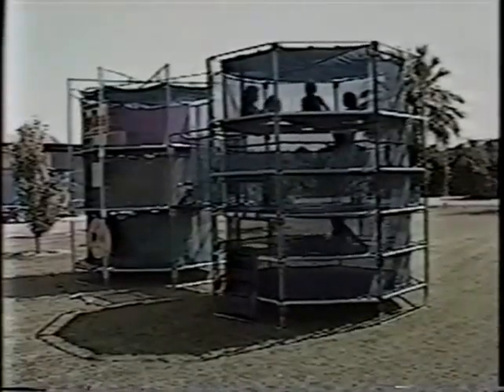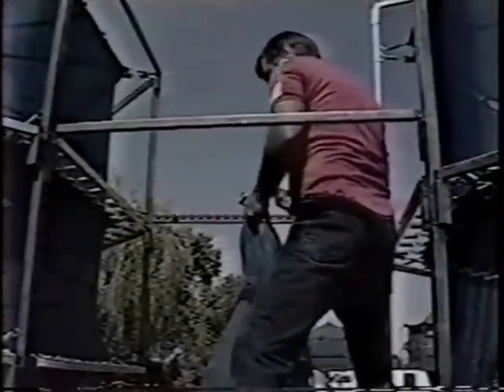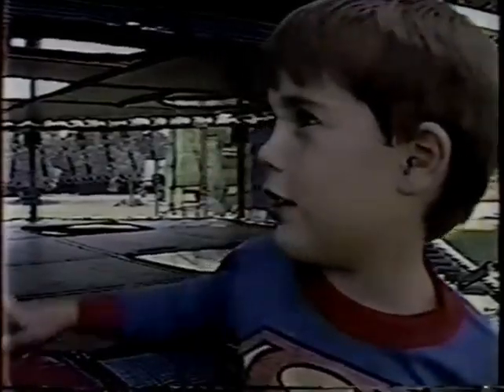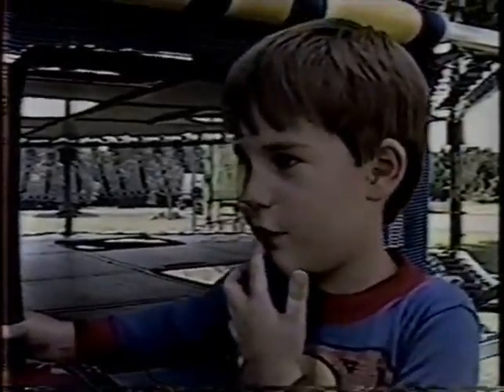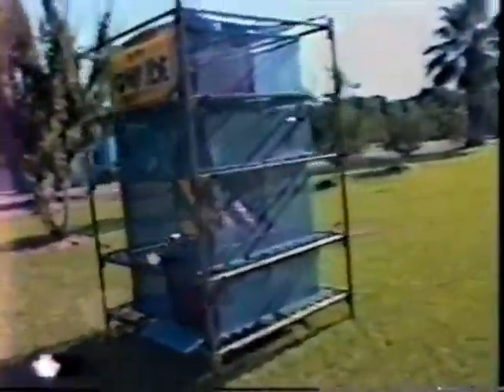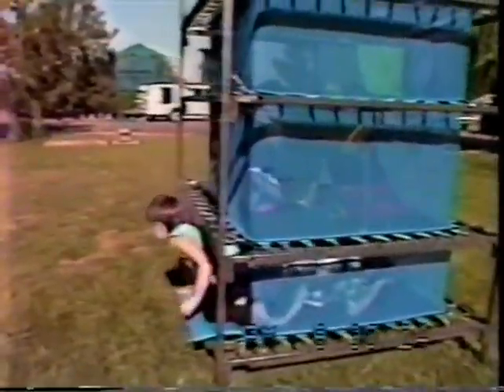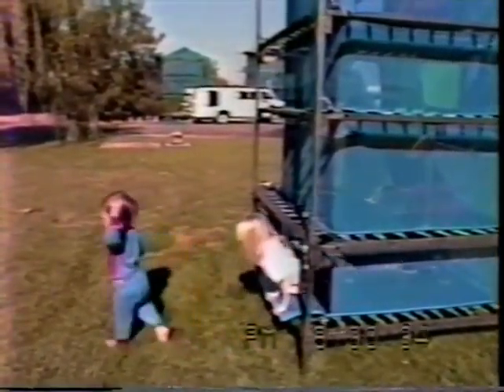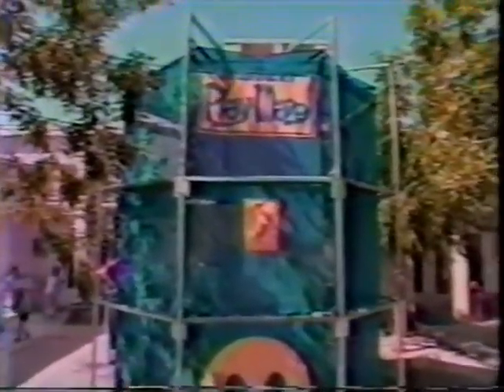1989 Playmaze Promotional Video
Don Gordons first Playmaze products in 1989. These went on to be licensed by kaiser and variations are still in use today. As a matter of fact, a 24 hour fitness gym near our location still has their unit after 19 years and it is still in perfect condition.